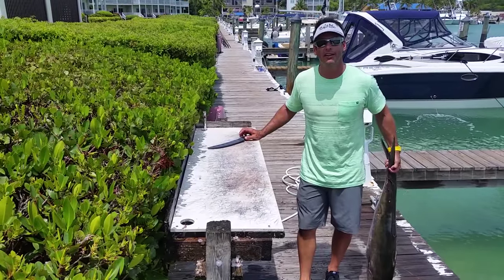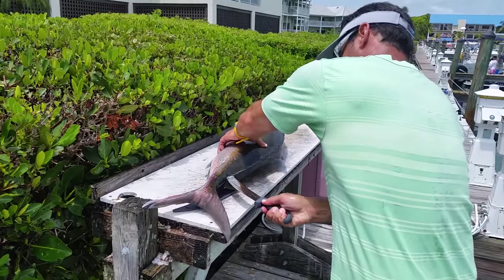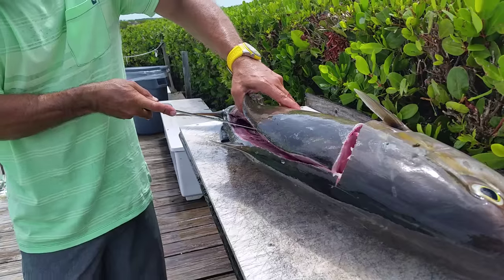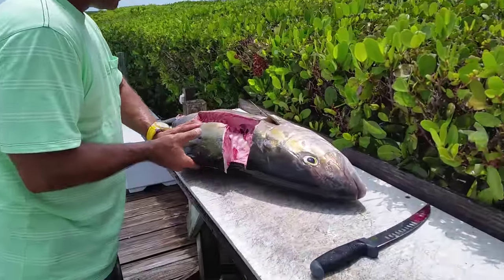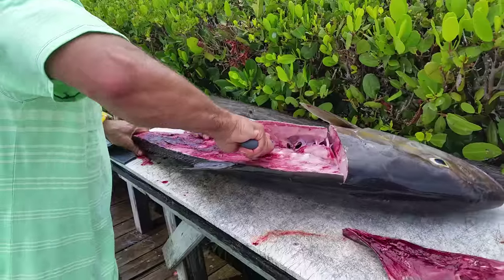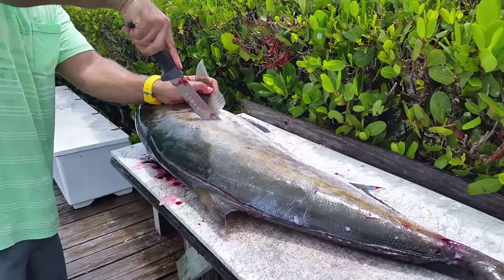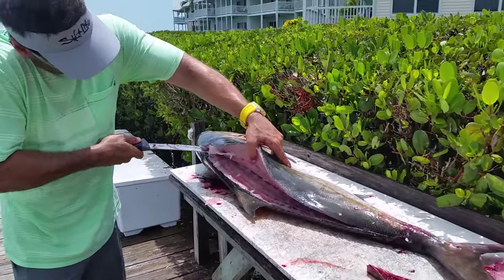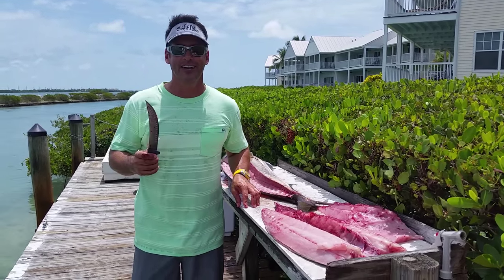How to fillet an amberjack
Peter Miller of Bass 2 Billfish and Peter Miller Fishing shows us how he uses the Kershaw 1243 GEX Curved 9" Fillet knife to quickly break down an Amber Jack. Nice catch Peter!